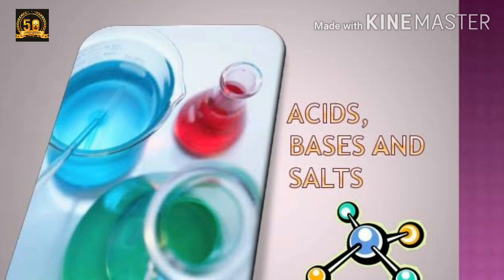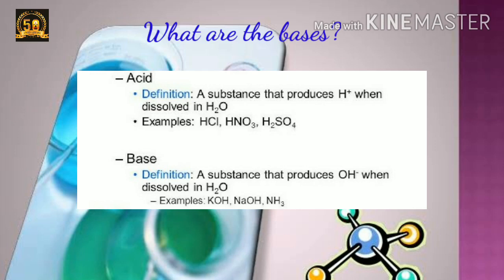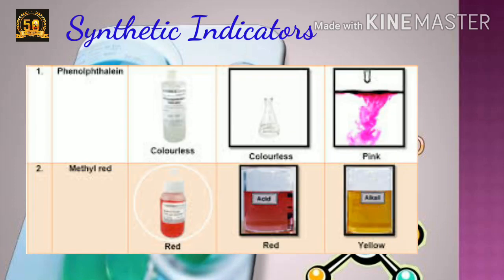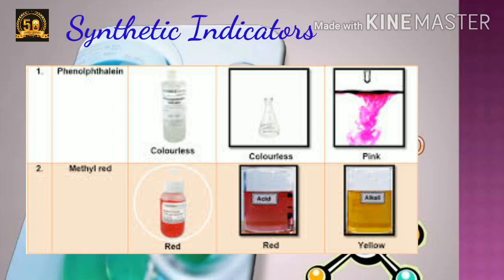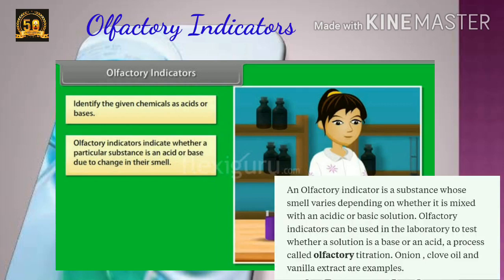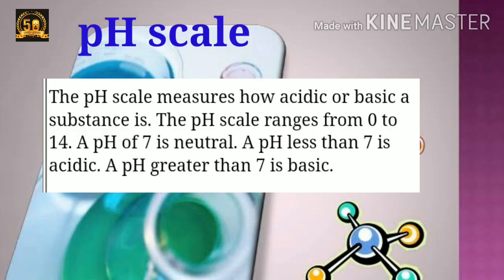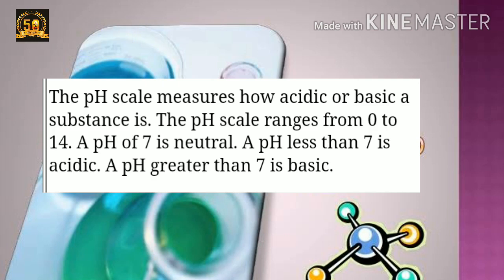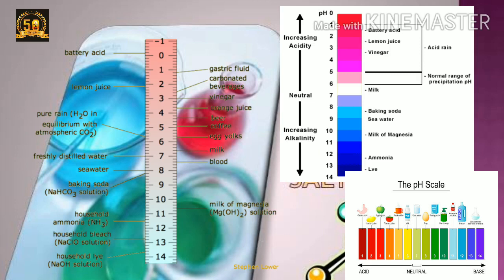Class-10 Acid,Bases and Salts ( Synthetic indicators and pH scale)